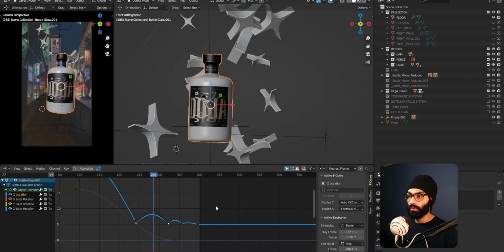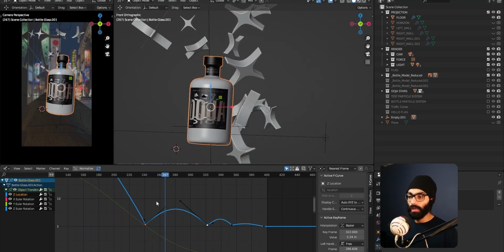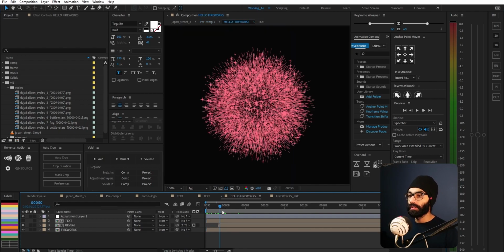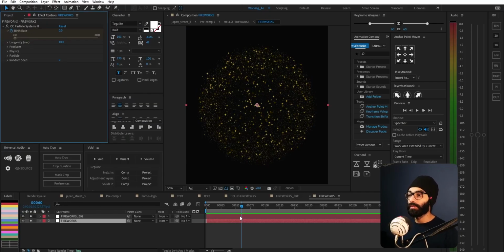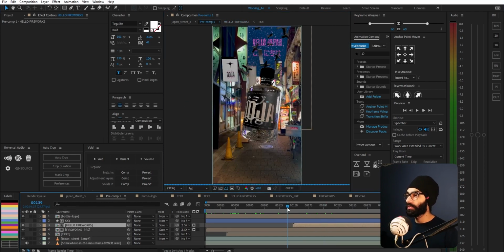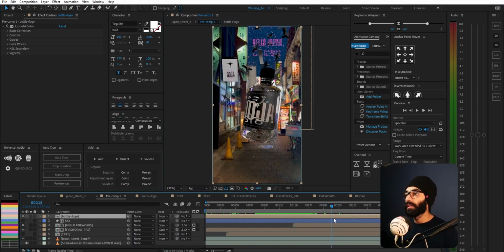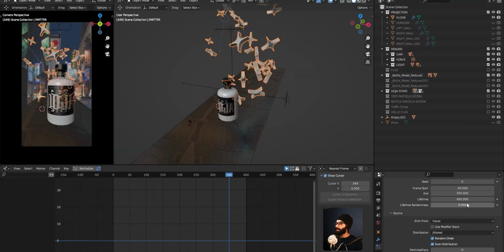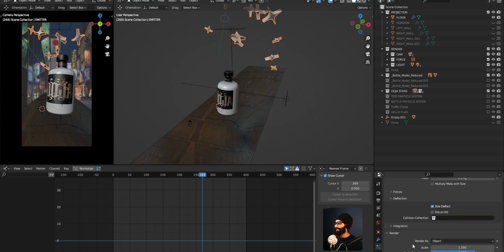Fireworks reveal Text Ae | Incessant Unreal Engine Calls